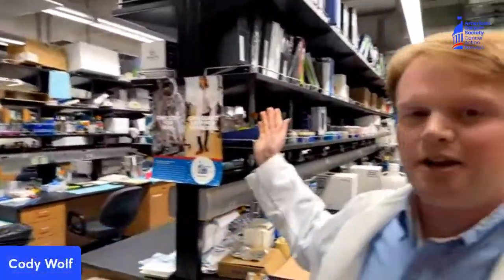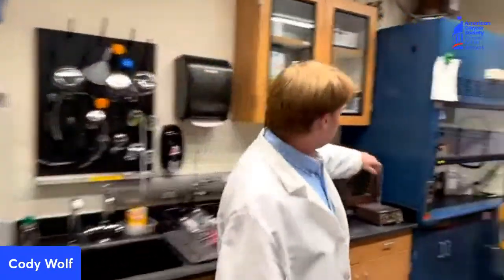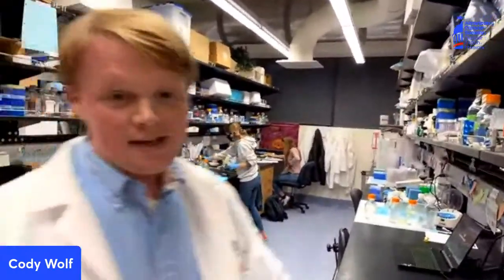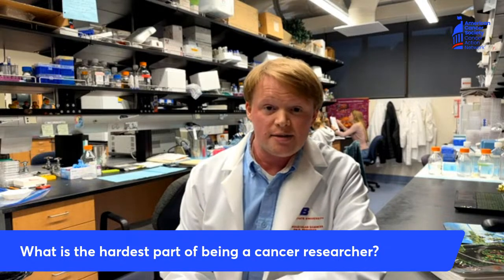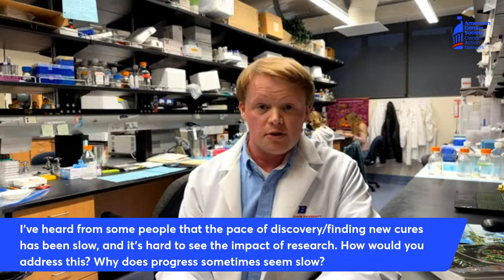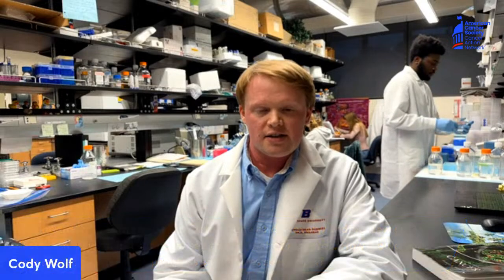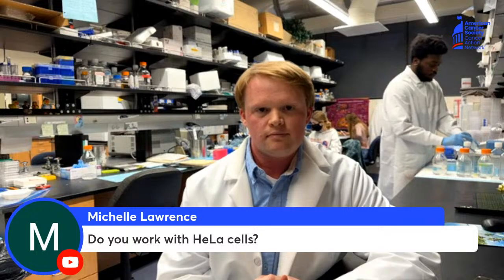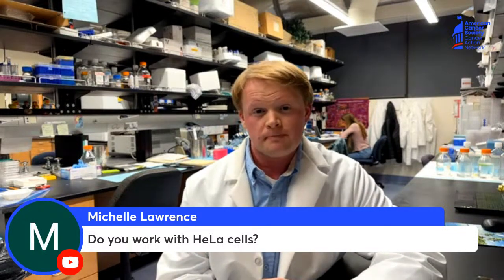Virtual Cancer Research Lab Tour and Q&A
How does federal funding impact cancer research?

In this virtual event, step inside a cancer research lab and learn about what happens with cancer research funding and what's at stake when Congress negotiates a budget. Leading the tour will be Cody Wolf, a PhD candidate at Boise State University and ACS CAN Volunteer.

RSVPs are not required, but we encourage you to RSVP so that you receive an email or text reminder shortly before the event starts

You can also submit a question for Cody on this form!